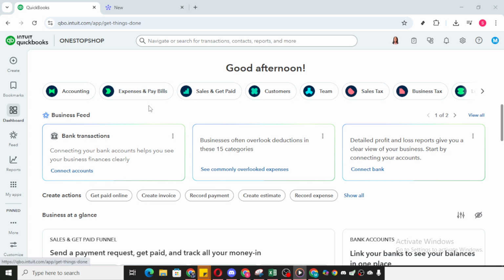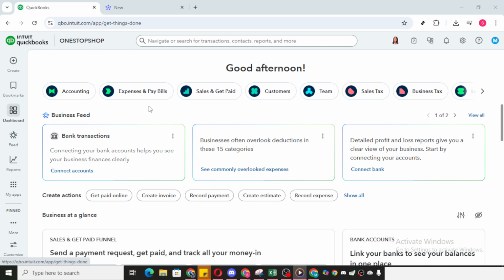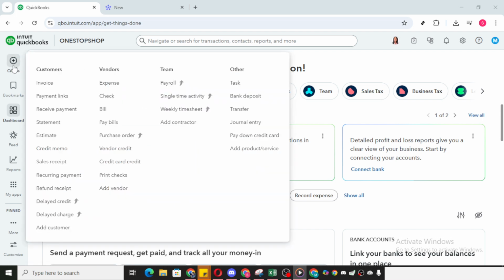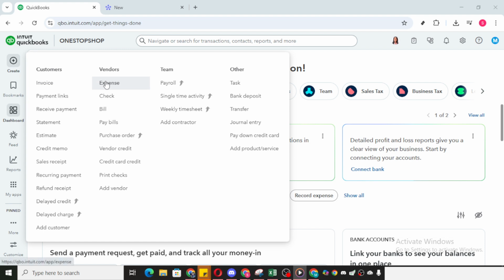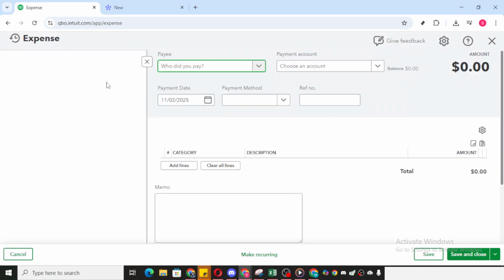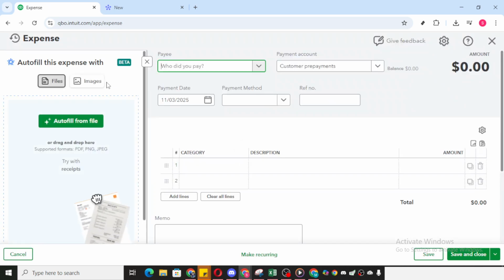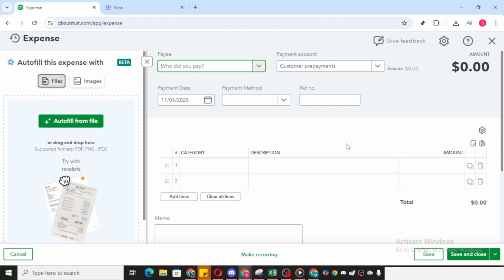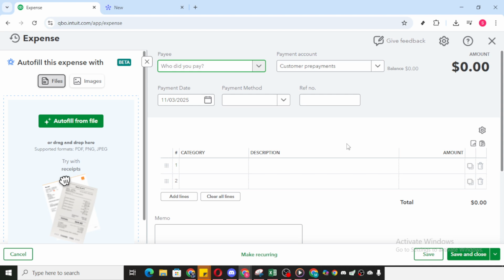How to withdraw money from QuickBooks (full guide)